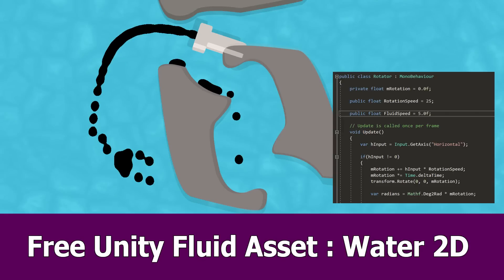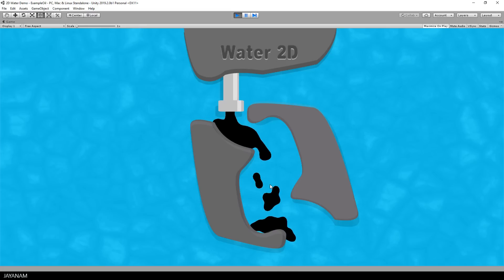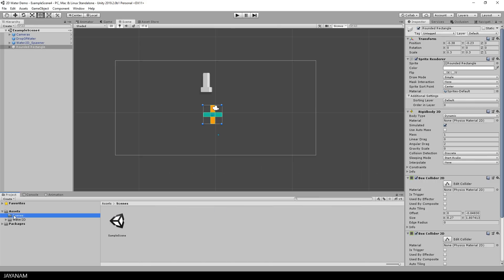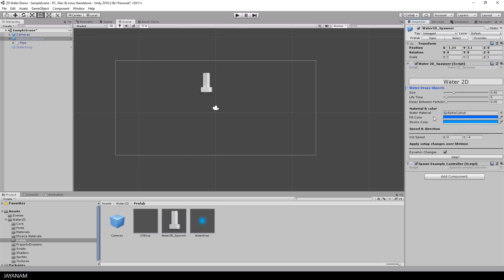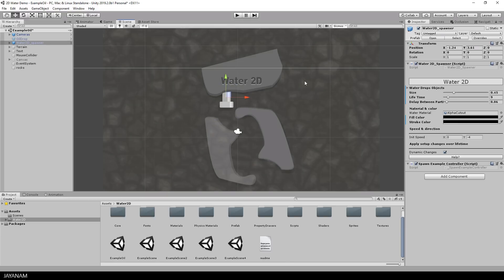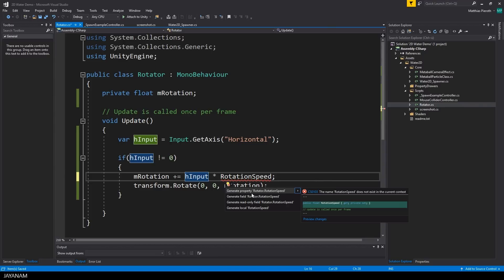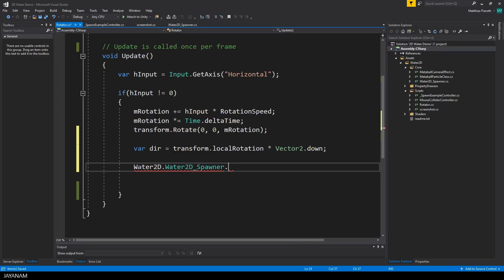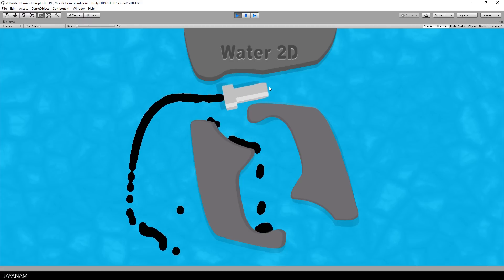Free Unity 2D Water & Fluid Asset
In this video tutorial I show you a free water and fluid asset for Unity called Water 2D.

First show the included demos for the water asset, then we create a simple scene for spawning water from scratch.

And after that I extend an existing demo in which oil is spawned so that the user can change the direction of the spawned fluid by using a custom C# script.